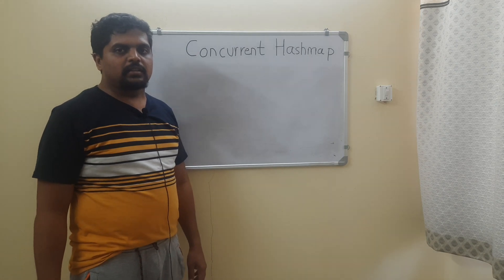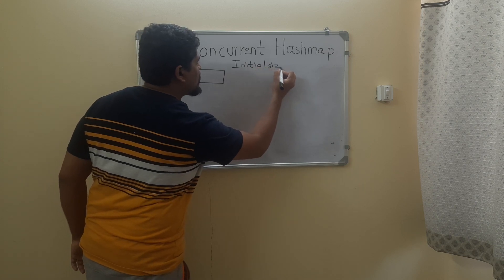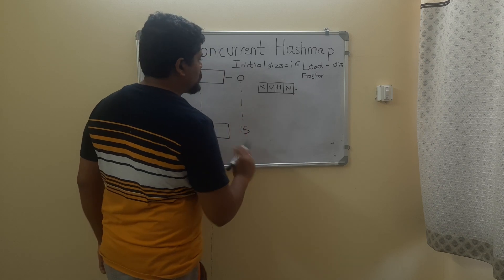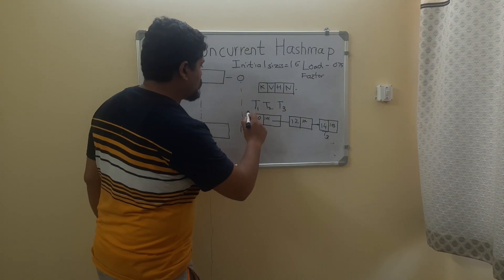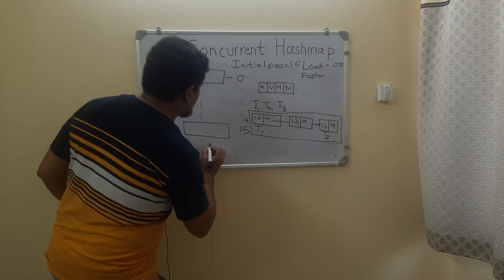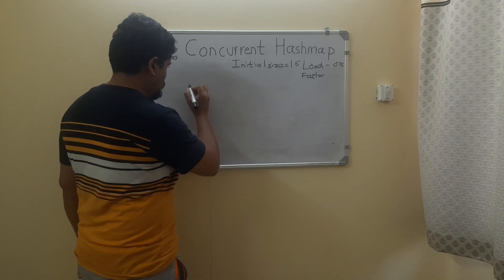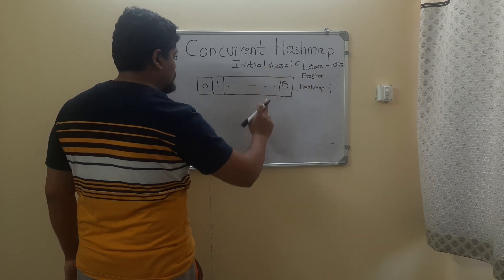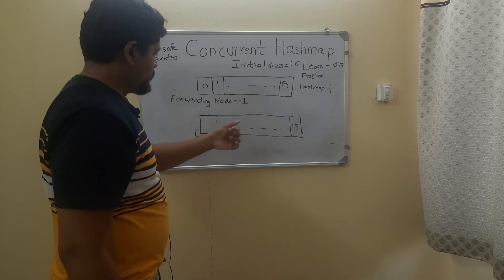ConcurrentHashMap Working in Java | design principle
ConcurrentHashMap Internal Working in Java | Design Principle
What is the internal working of ConcurrentHashMap in Java 8?
What is the internal structure of ConcurrentHashMap in Java?
How HashMap & ConcurrentHashMap works internally and what advantage  ConcurrentHashMap has over HashMap?
What is the ConcurrentHashMap in Java and do you implement it?
Chapters:
0:00 Introduction to video
2:00 Explanation of node structure
2:25 Multi-Threaded Environment Scenario
4:36 Resolving ConcurrentModificationException
9:05  Conclusion of video
About :
How to gain mastery with strong foundation knowledge and diversify into a deeper depth of the language with a solid ground foundation